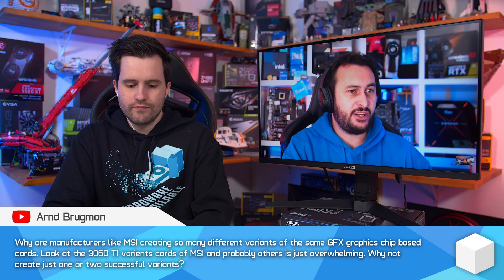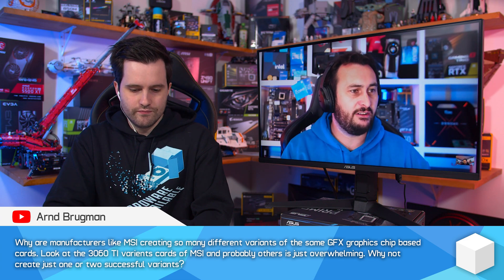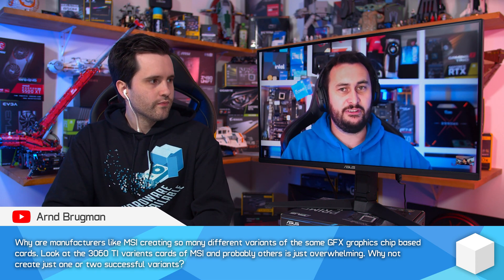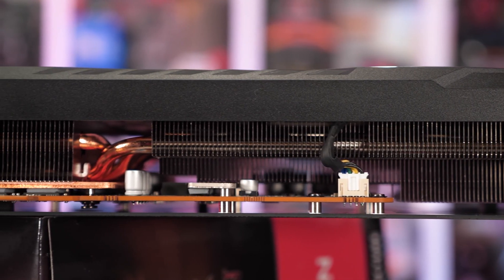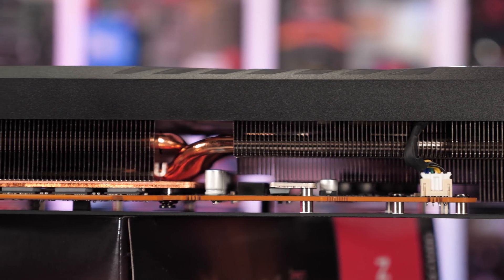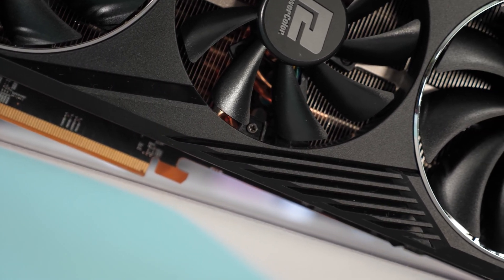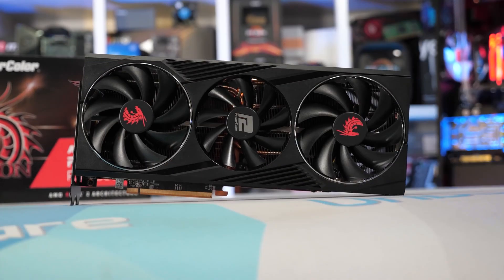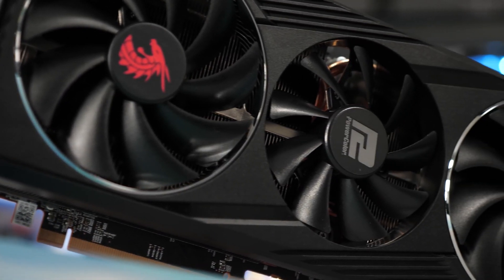Why Are There So Many AIB GPU Variants?